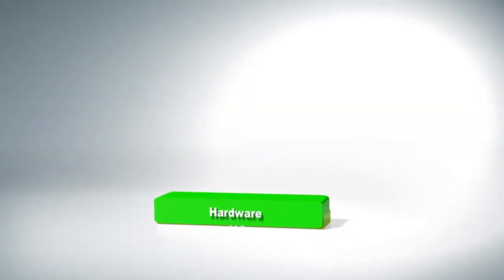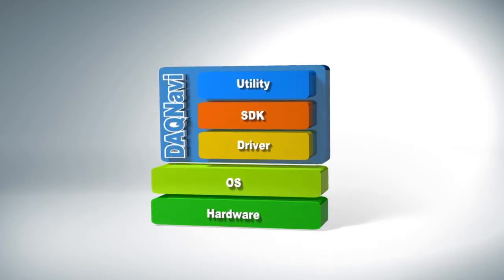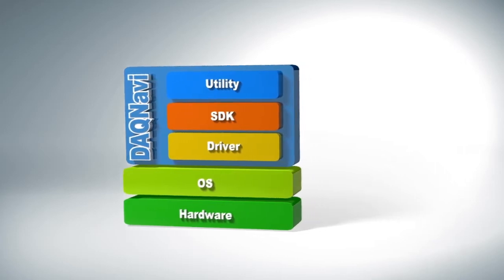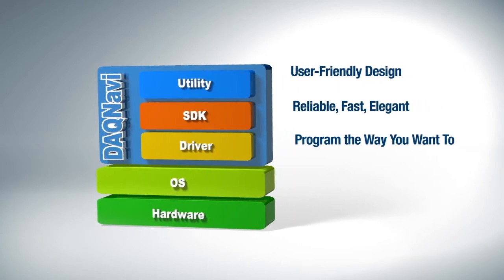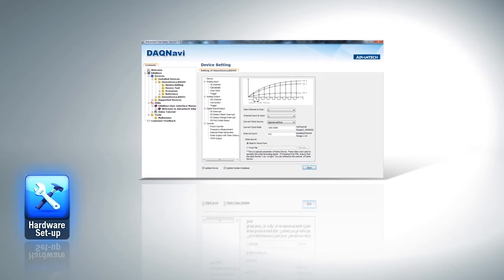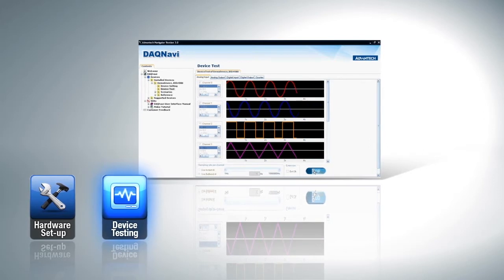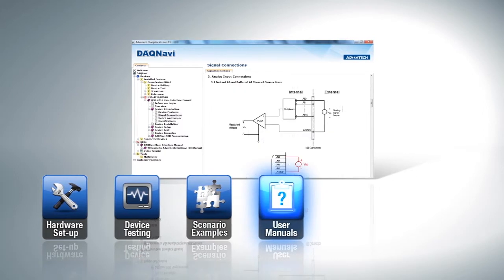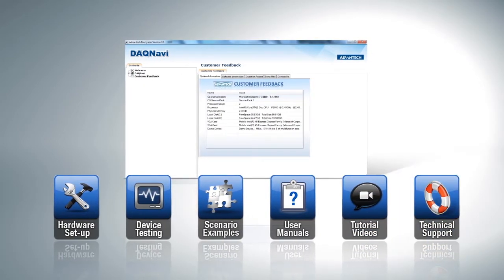Introducing DAQNavi, Advantech (EN)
With the latest Advantech's DAQNavi, you now can develop your data acquisition and control systems more efficiently and take system performance to the next level.
Advantech's DAQNavi focuses on its ability to make the user experience much easier and more intuitive while at the same time adding more functions to help you at every stage of programming development.